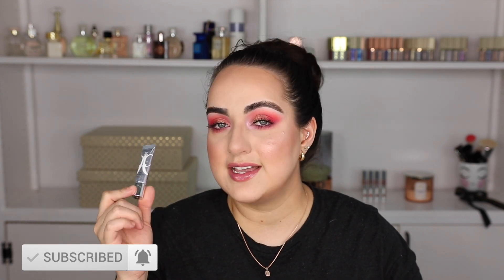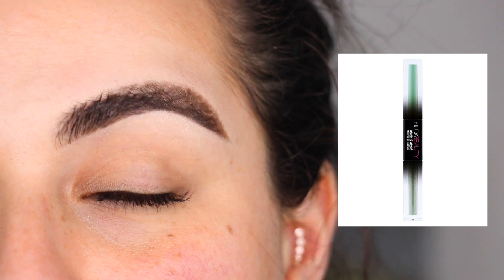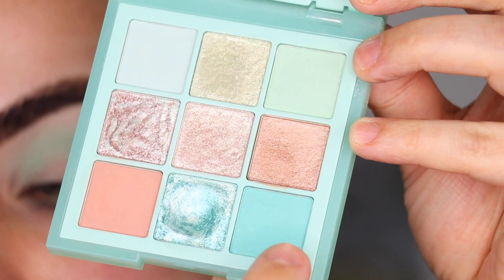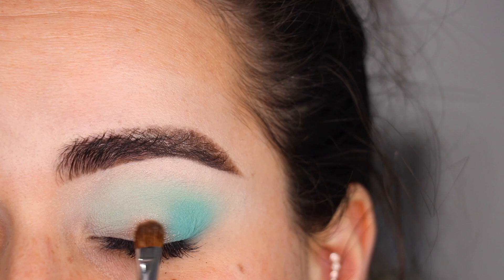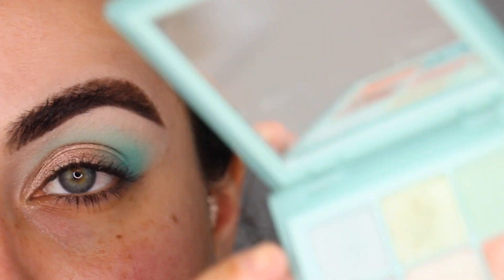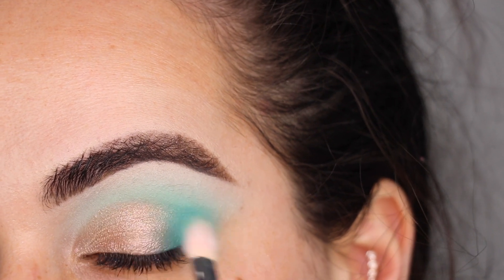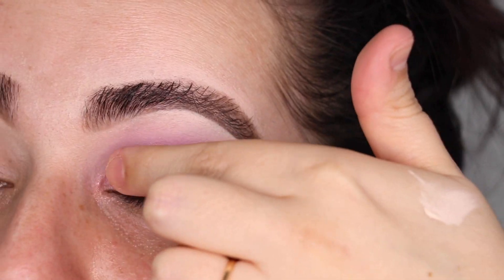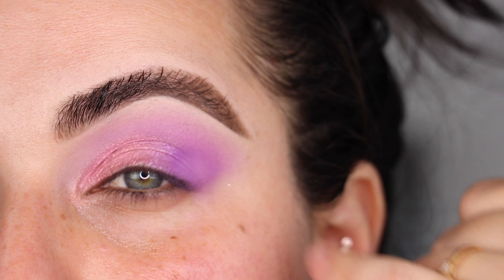Giving the Huda Beauty Pastel Obsessions Collection a Second Chance! | Patty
I know some of you wanted to see me play some more with the new Huda Beauty Pastel Obsessions collection, so I figured I could do this video giving them a second chance. Since I had a little experience with them in the past I knew I would have a better experience using an eyeshadow base with a light color to cancel out any color from my eyelids and give these palettes the best chance I could give them. Let me know what you guys thought of the results.🥴

Here are the links in case you are still interested 🤷🏻‍♀️
Mint Pastel
Rose Pastel
Lilac Pastel

Huda Palettes that I do recommend.
Light Nude Obsessions
Medium Nude Obsessions
Rich Nude Obsessions
Neon Orange
Neon Green
Neon Pink